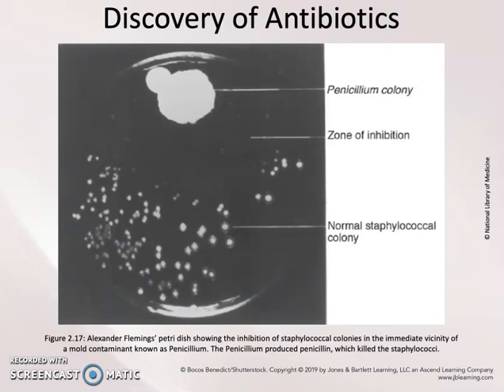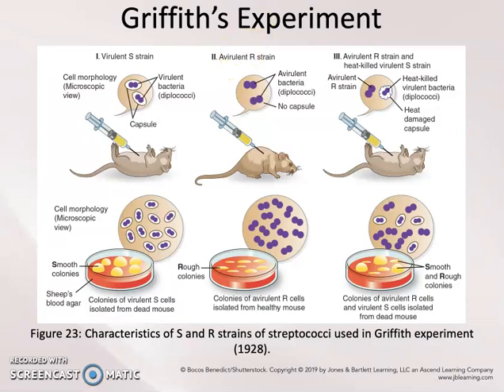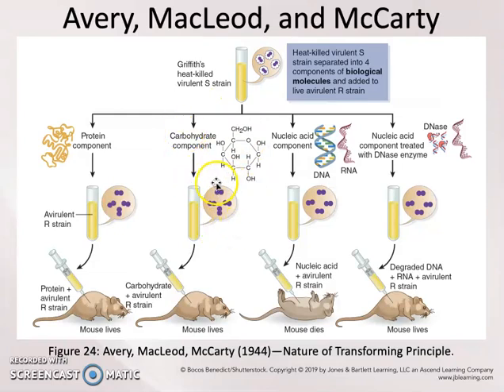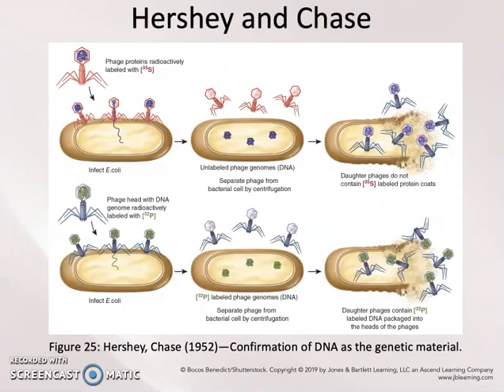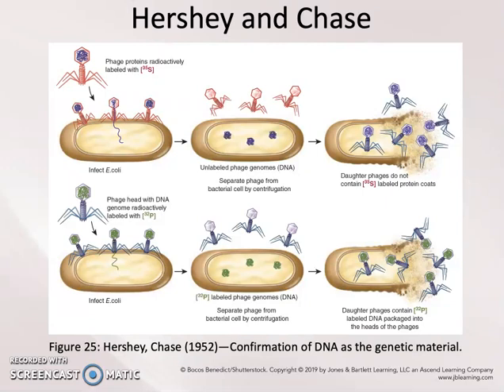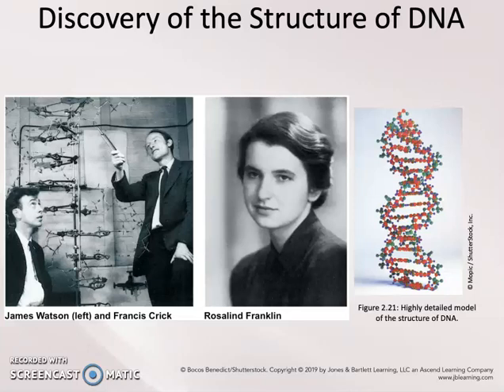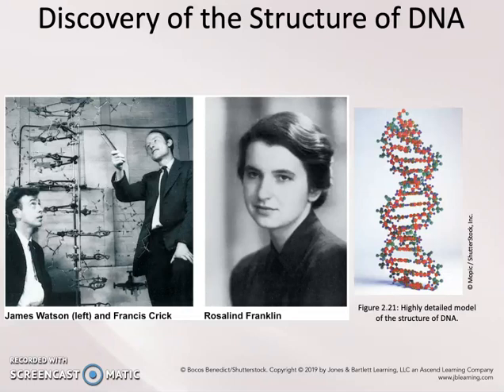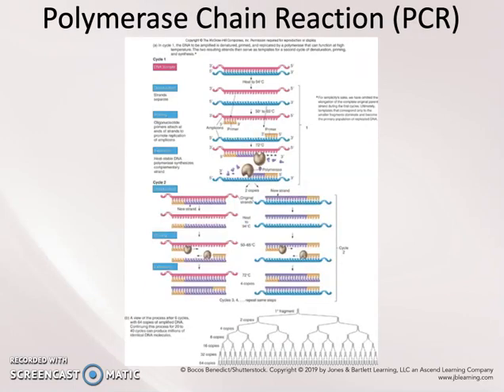Chapter Two 3 of 3